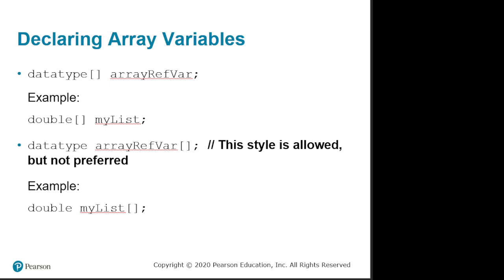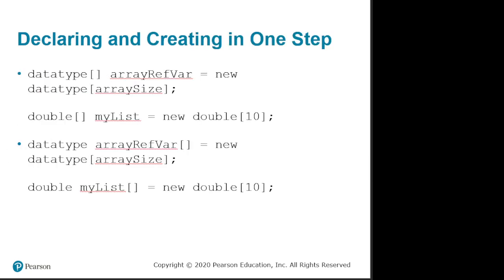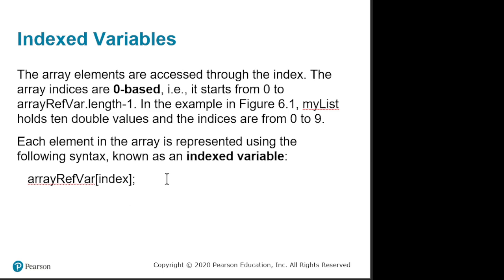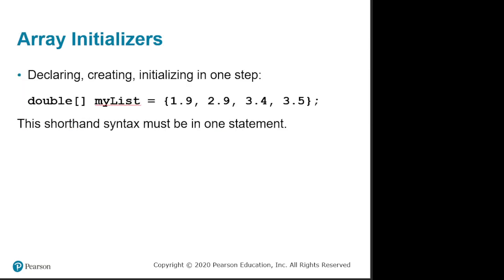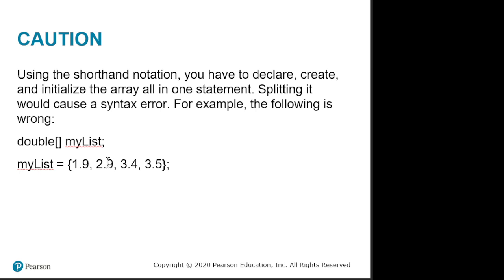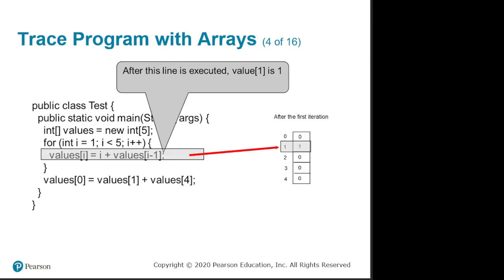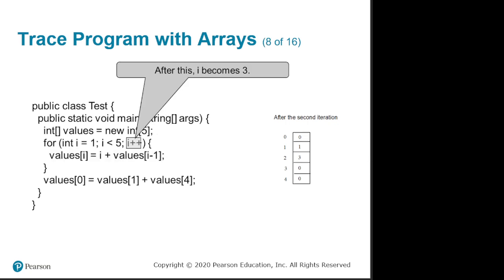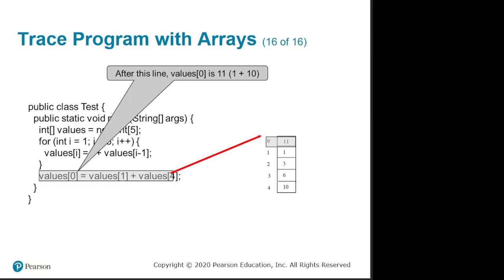CIS 150 Chapters 7 and 8 Arrays Part 1 Single Dimensional Arrays